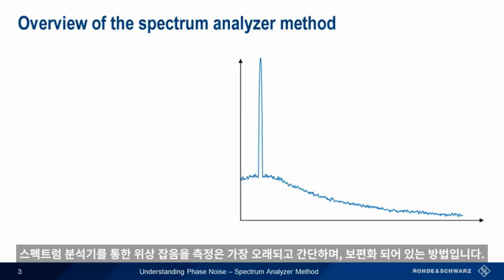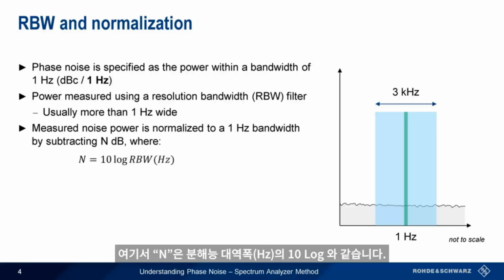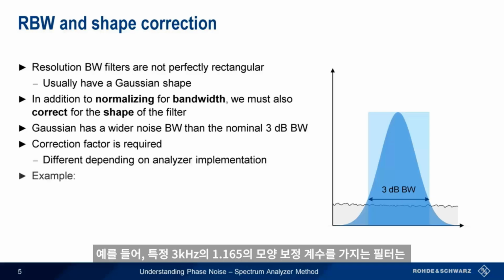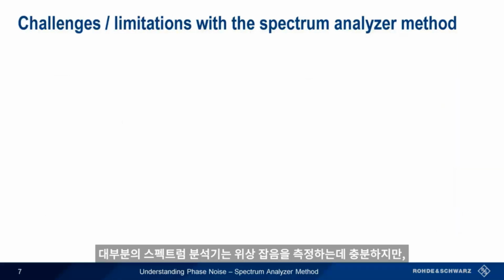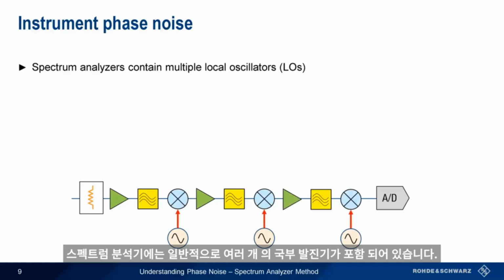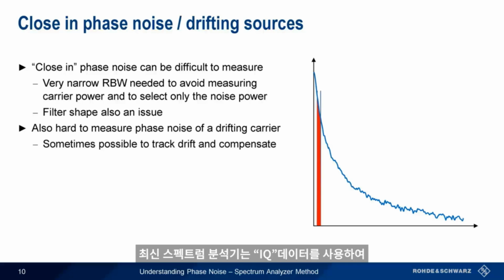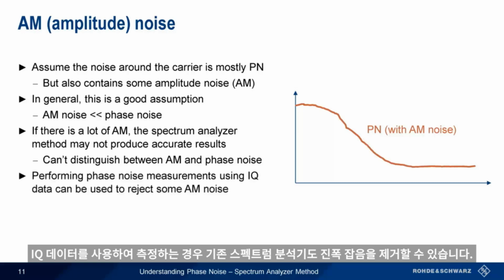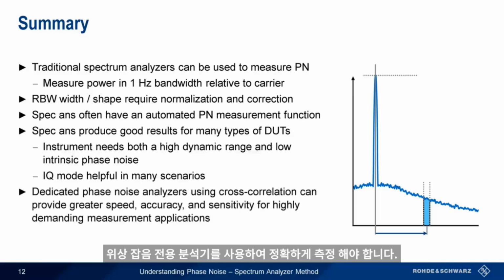RF기초 - 위상잡음 이해하기 (스펙트럼 분석 기법)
이 영상은 스펙트럼 분석기를 통한 위상잡음 분석 기법에 대해서 소개합니다.